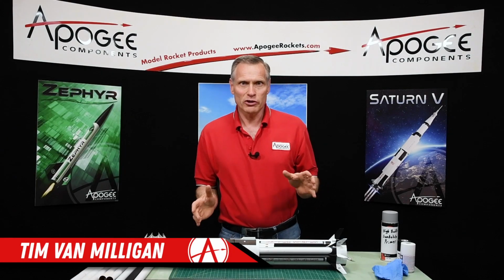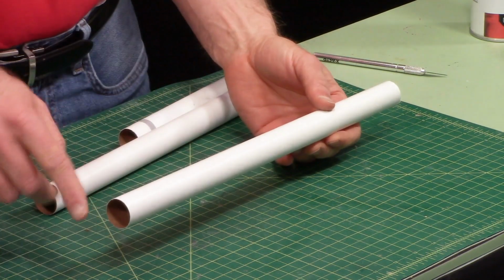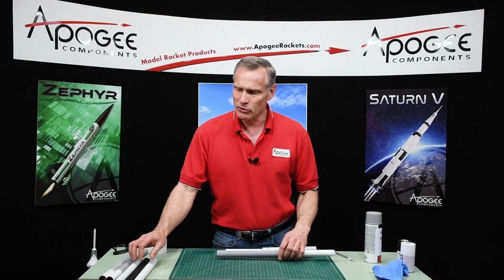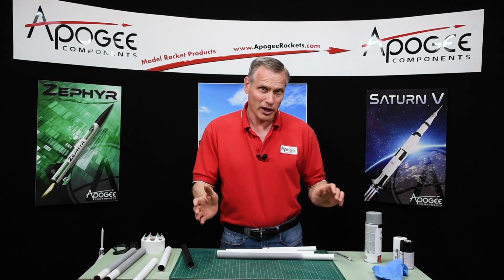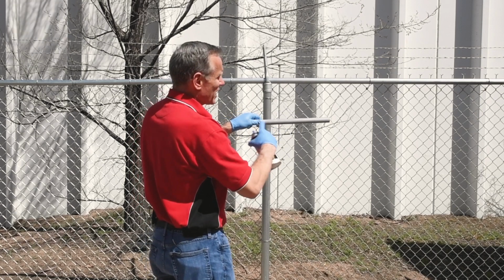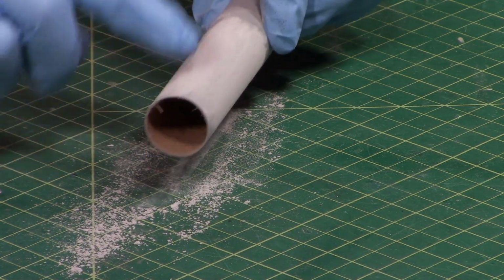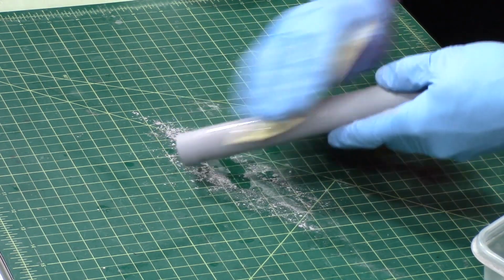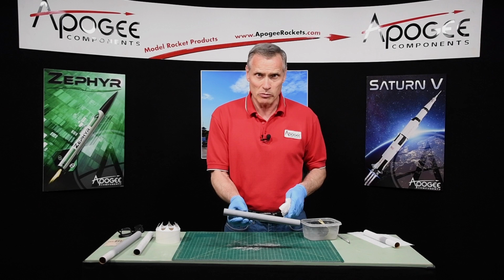Saturn 1B Assembly Part 1 - What Paint to Use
- This video shows the general painting techniques you'll use when building the Apogee 1/70th Scale Saturn 1B model rocket kit.